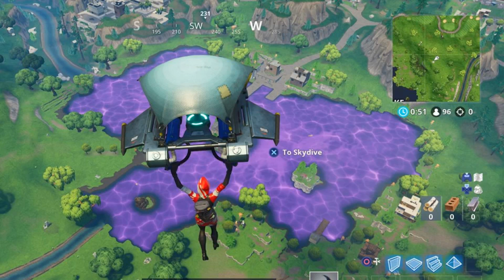The iPad Pro can now run Fortnite at 120 frames per second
Epic Games has just released an update for the iOS version of Fortnite that unlocks a niche-but-cool feature if you have the hardware to support it: a 120 frames per second mode for the latest (2018) iPad Pro. This mode makes the most of the screen's high refresh rate to deliver ultra-smooth performance. The update also adds support for controller thumbstick buttons.

I checked the 120 fps mode out for a few rounds, and while I'm not sure how many people play competitive Fortnite on an iPad, the difference is noticeable. The frame rate does occasionally drop down into the 100s or 90s, which I'm sure will happen more often if you're playing for hours on end, but otherwise the game does indeed deliver the advertised 120 fps.

Enabling the mode automatically drops the resolution and fixes the visual settings at "medium," just as you can only run at 60 fps with "high" settings and 30 fps with "epic". It's a pretty big visual downgrade, but then again I used to disable textures altogether to try to get an advantage in Quake III Arena back in the day, so I'm sure the tradeoff will be worth it for some.

Epic first added 60 fps support for Fortnite on iOS with the launch of the iPhone XS and XR in 2018. At the time, it was the only way to play the game at 60 fps on the go - the Nintendo Switch version is restricted to 30 fps, though many higher-end Android phones now support the faster frame rate as well. The game runs at 60 fps on the PS4 and Xbox One, and of course you can run the PC version at whatever frame rate your hardware is capable of.